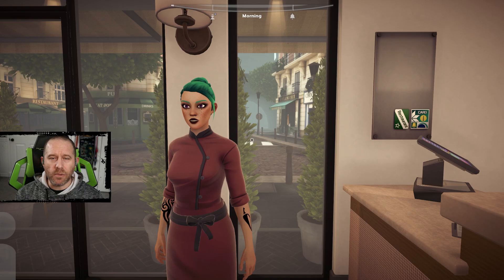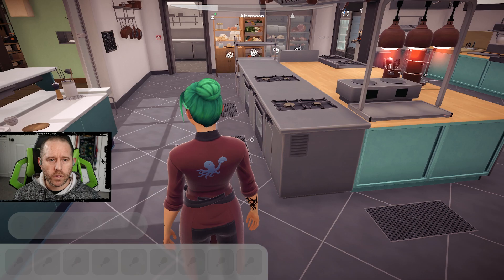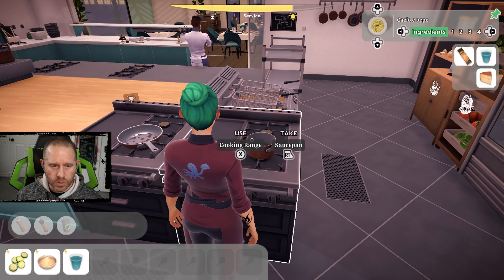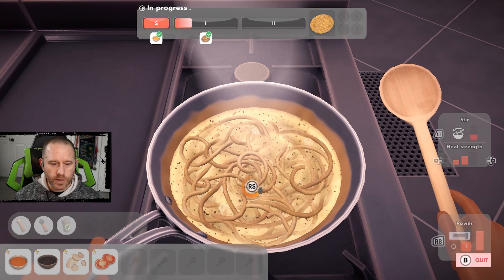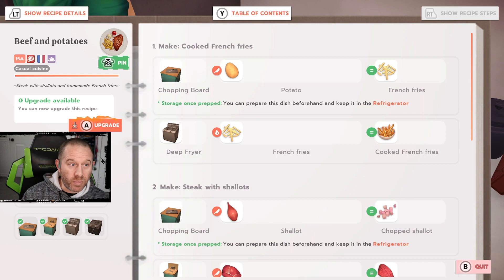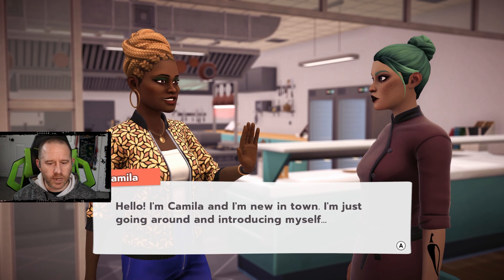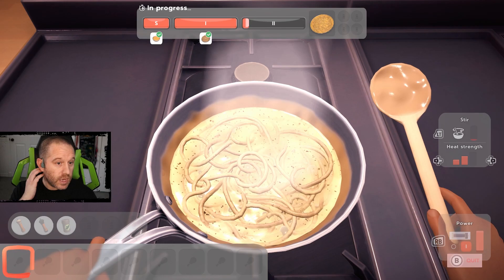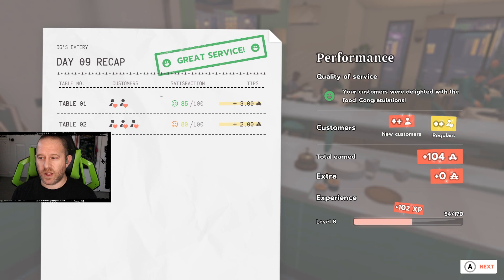Chef Life - Ep 4 - Meltdown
Create and manage your dream restaurant! Menus, purchasing, décor, staff, equipment, customers… and don't forget the actual cooking! Experience the daily life of a restaurateur and earn your awards from the Michelin Guide.